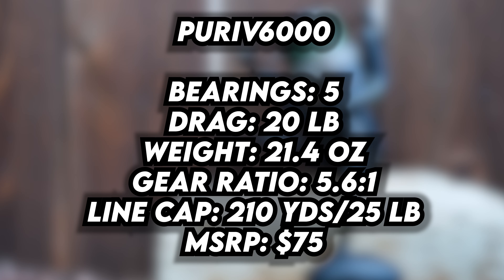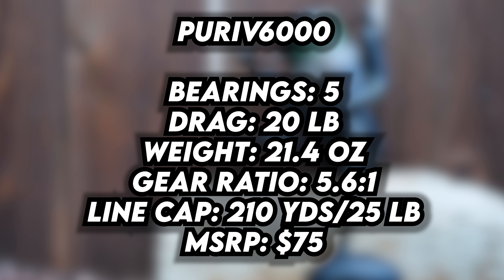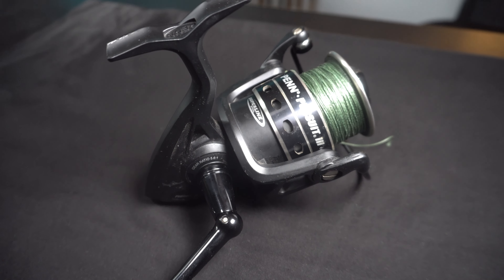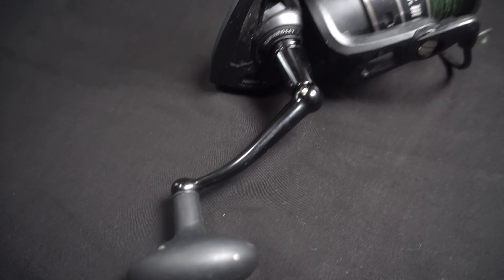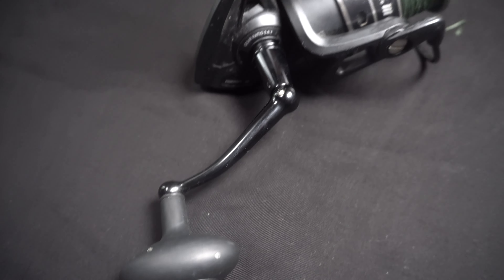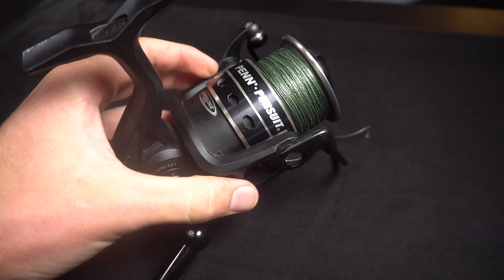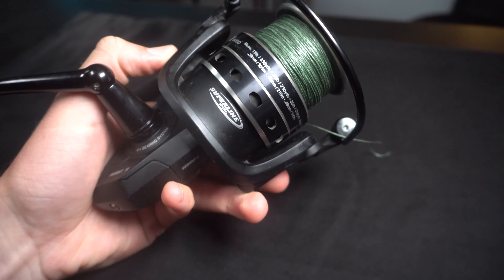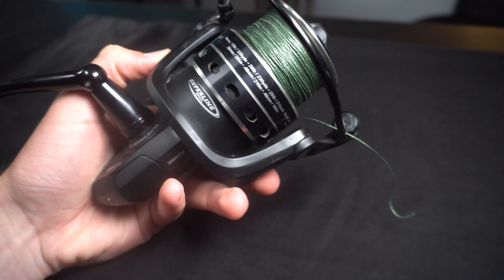Is The Penn Pursuit Worth The Money? ~Honest Review~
The Penn Pursuit is a well known reel in both the freshwater and saltwater fishing scene, but is it still worth it? Find out in today's video!

2. Share content with your friends
3. Purchasing those products or others using my links help me out tremendously
4. Ask a question or make a comment on my videos, this helps YouTube push my content to new viewers!

~MUSIC~
"Antisocial"
Instrumental by Homage, Moolatte